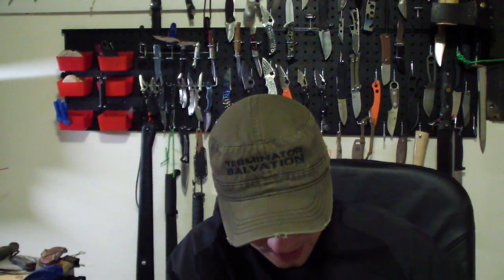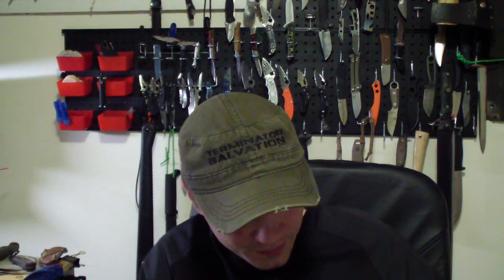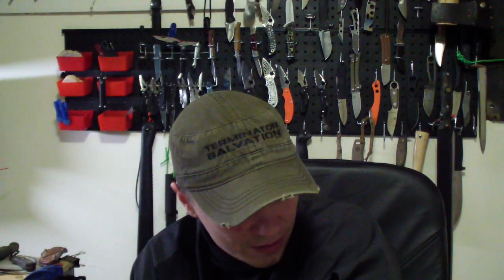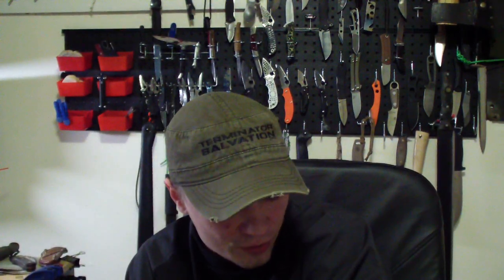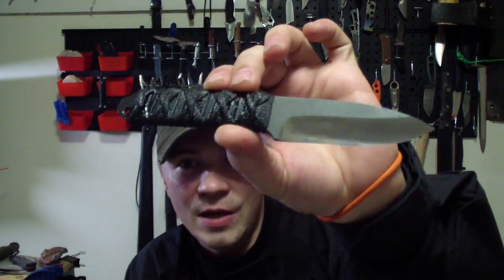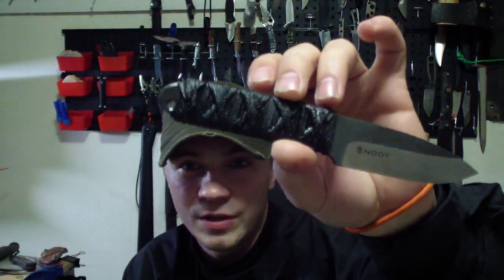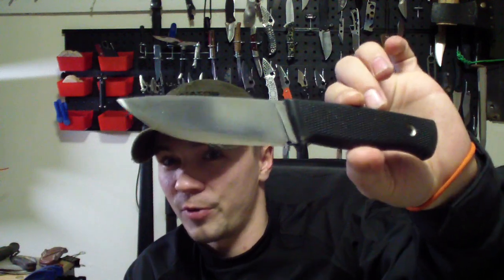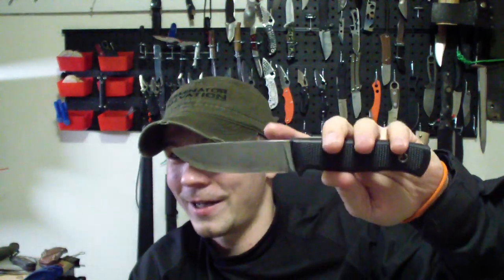Custom Knives Prices Discussion and Silly People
i recommend also going to some big online knife site and search for 154cm fixed blades and compare some prices. its actually funny that my knives are even cheaper then many production knives with same sizes/featured, but i can guarantee that my blades will out of the box outperform most of them if not all...
 i know many of you know that, ist more for those that didnt realize certain things...